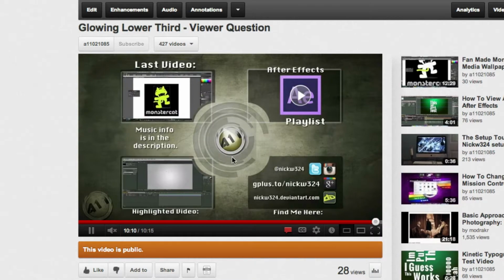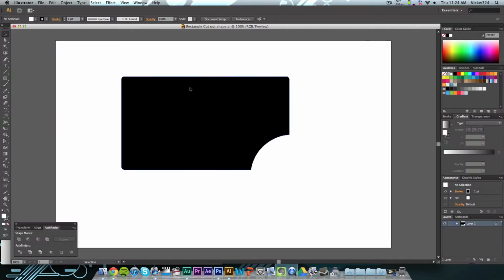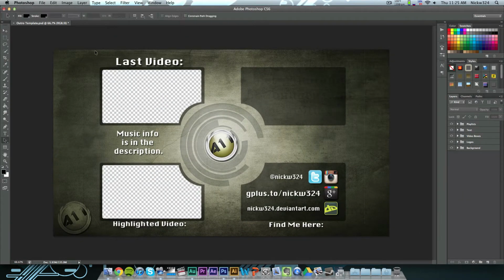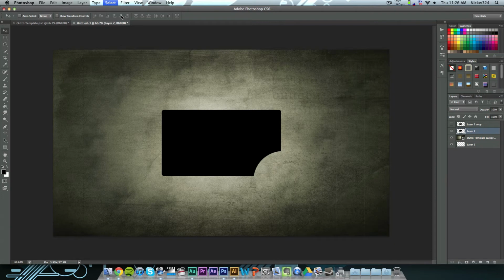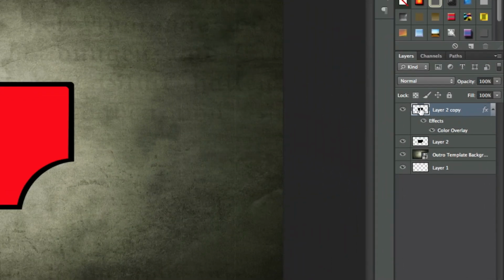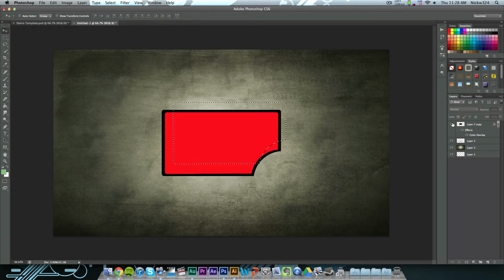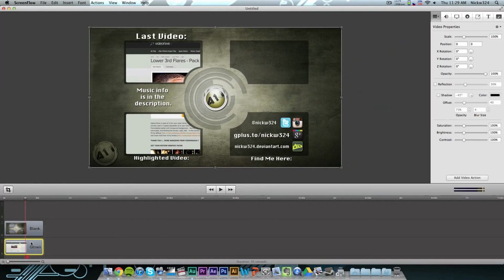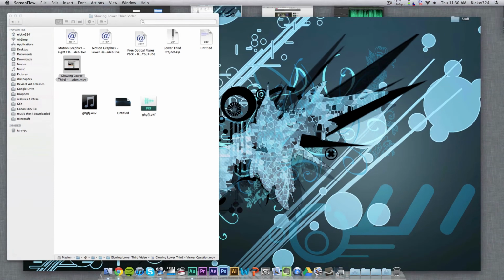Picture In Picture Outro - Requested Tutorial.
Today I show you how I make my outro screen.